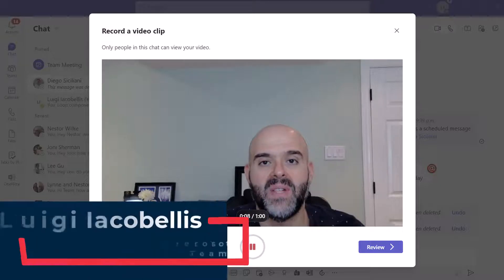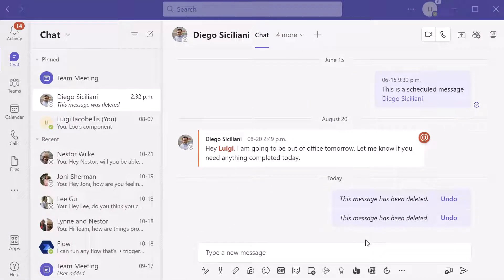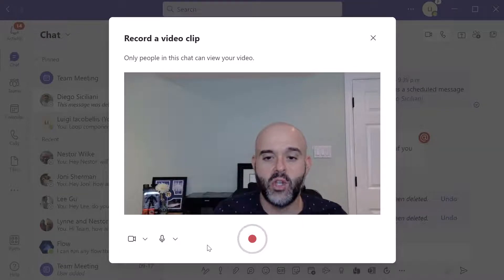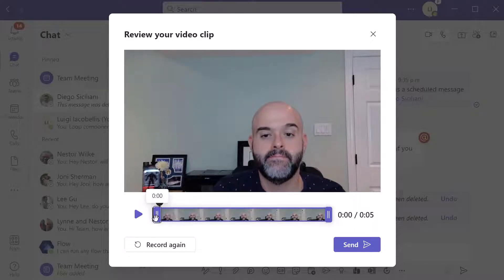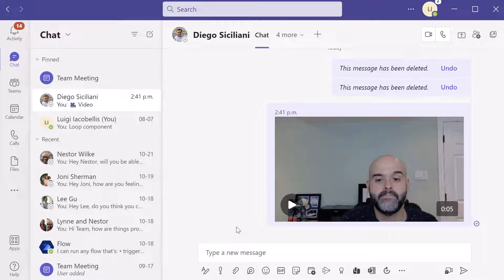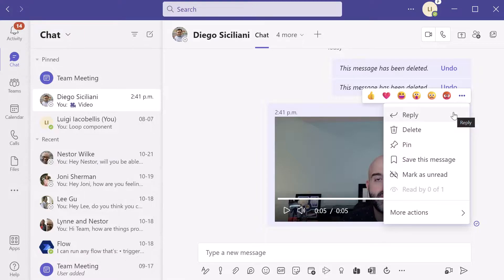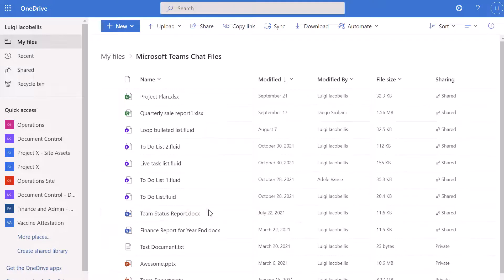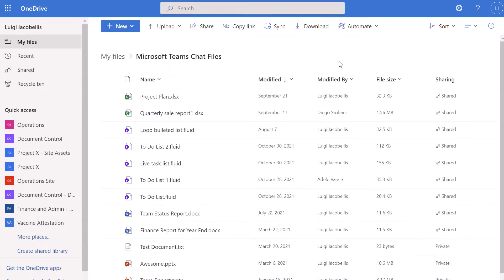How To Send A Video Message In Microsoft Teams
This Microsoft Teams tutorial will demonstrate how to send a video chat message in Microsoft Teams. Specifically, it will demonstrate how to record a video message in Microsoft Teams. Microsoft recently added a new Microsoft Teams feature called video clip (or Microsoft Teams video clip feature) that allows users to record short video messages that can be sent in MS Teams chat. At the time that this video was published, the video clip feature in MS Teams otherwise known as Microsoft Teams record video message and Microsoft Teams send video message and Microsoft Teams video message is only available in the Microsoft Teams public preview program. The Microsoft Teams video clip feature allows users to record up to 60 second clips and also allows users to trim video messages. At the time that this video was published, it was unknown where the MS Teams video clips are stored. Note that this MS Teams tutorial will answer the following question: how do I record a video message in Microsoft Teams, how to send video on Teams chat, how to send a video in Microsoft Teams chat and how to make a video recording on MS Teams.

Timeline:
0:00 - Start
0:22 - How to send a video message in Microsoft Teams
3:49 - Where are Microsoft Teams video messages stored?